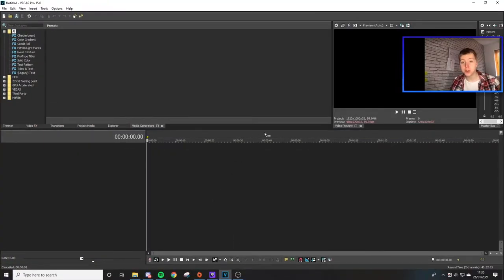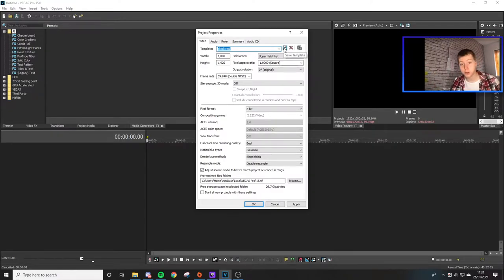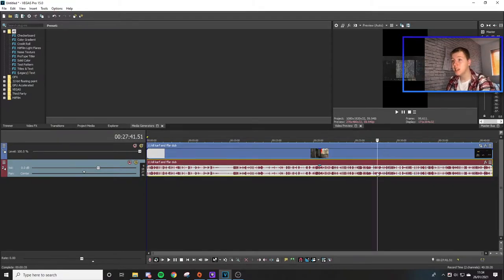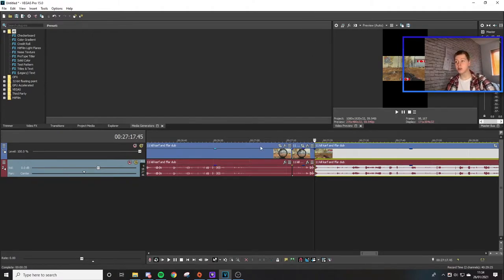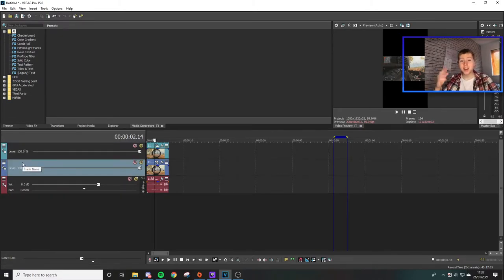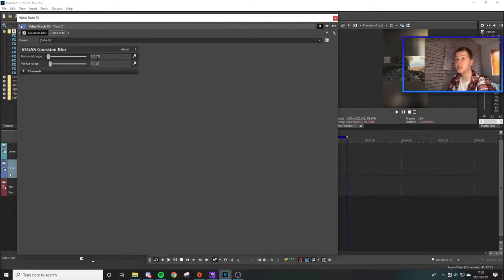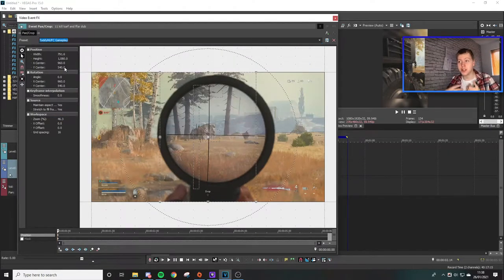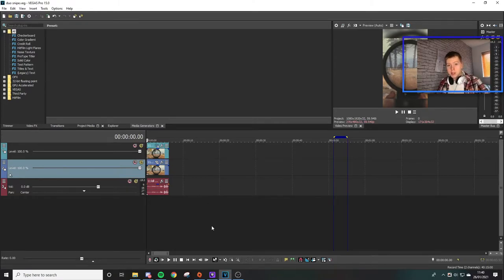How to make a TikTok - Sony Vegas Pro 15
I haven't seen many decent tutorials that shows and explains everything.

STREAM SCHEDULE

Tuesday - 20:30-22:00 (GMT)
Thursday - 20:00-22:00 (GMT)
Friday - 19:30-22:00 (GMT)

If you made it this far, you a real homie and I appreciate you all, if you check out my other platforms and drop by a stream, you will be loved even more.
let me know you made it this far by putting a Heart in the comments!